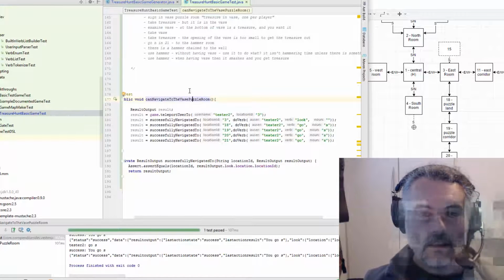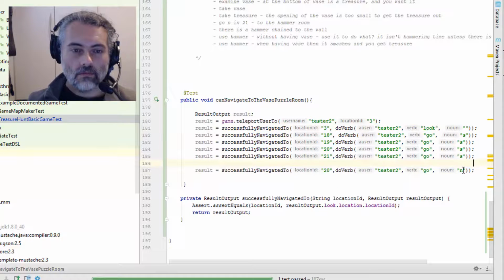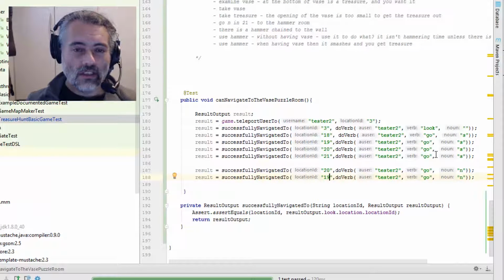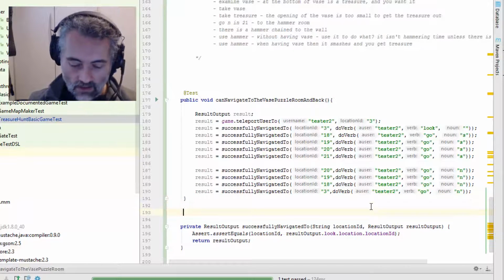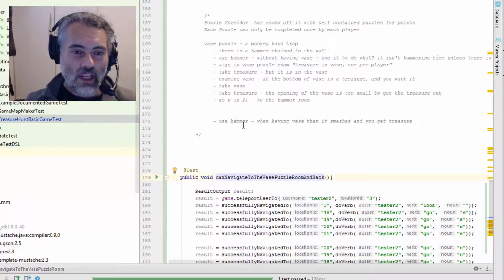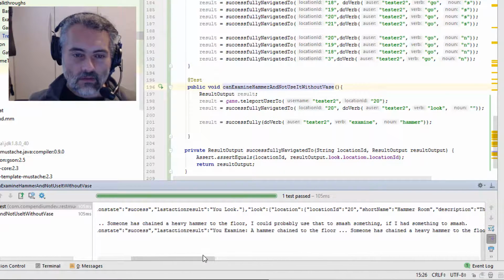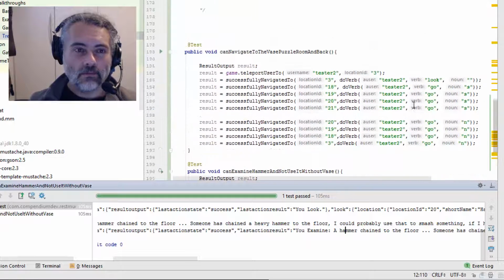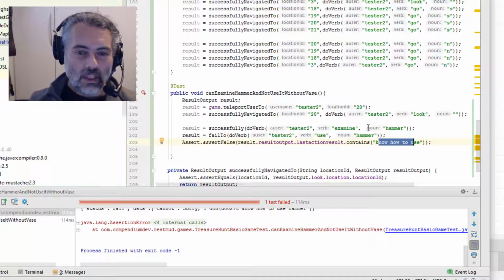Test Driven Development code a Text Adventure Game Puzzle in Java, using JUnit and TDD - Part 2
This video provides a brief overview of RestMud and TDD.

"Let's Code" Create a Text Adventure Game Puzzle for RestMud in Java, using JUnit and TDD Part 2

In this video we:

- TDD puzzle
- Test Driven Development in Action
- discussion of 'and' in TDD test names
- re-order the acceptance criteria to make development easier
- discussion of adding 'more' than the TDD process requires to meet my requirements as a Tester
- combine exploratory testing with TDD
- use the results of TDD to change the design
- create failing tests to document bugs that we then fix

RestMud is a Text Adventure Game designed to help you practice and improve your technical testing skills for both Web GUI and REST API. You can find out more about RestMud and download it

Videos in this series:

- [Test Driven Development - Create a Text Adventure Game Puzzle using Java, JUnit and TDD (Part 1)]
- [Test Driven Development code a Text Adventure Game Puzzle in Java, using JUnit and TDD - Part ]
- ["Let's Code" When TDD Goes Wrong and how to fix it - Coding RestMud in Java, JUnit and TDD - Part ]